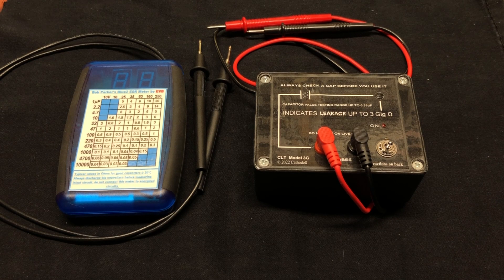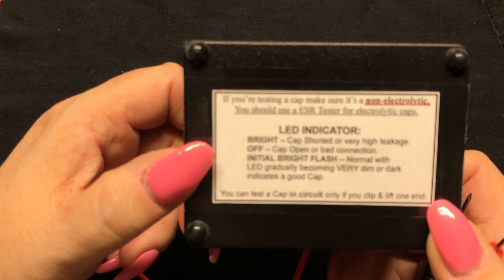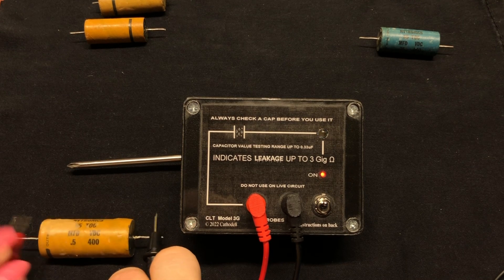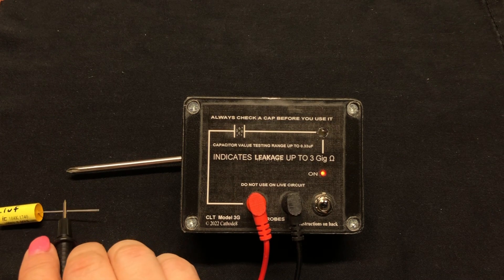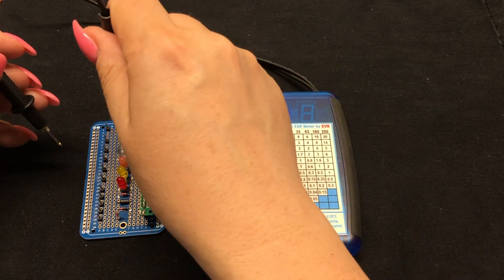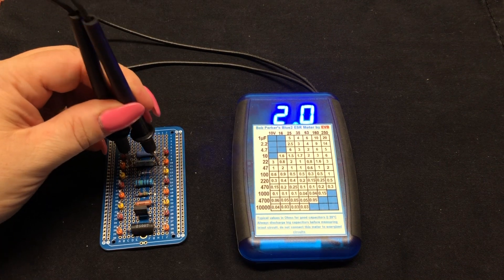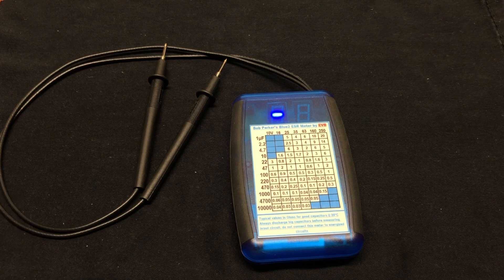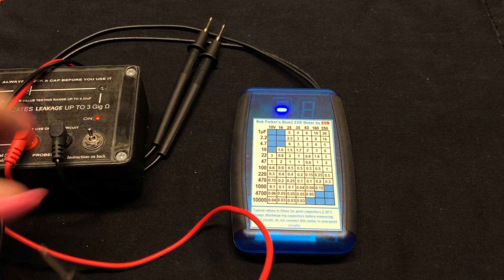Capacitor Leakage and ESR Testers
Taking a look at two capacitor testers I use on the bench.  The first is the CLT Model 3G leakage tester. Second is the the Bob Parker Blue2 ESR meter.

The CLT Model 3G is available on Ebay

  0:00  Intro
  1:03  CLT Model 3G leakage tester
  5:29  Blue2 ESR meter
  7:55  Low Ohms testing
10:51  Wrap up